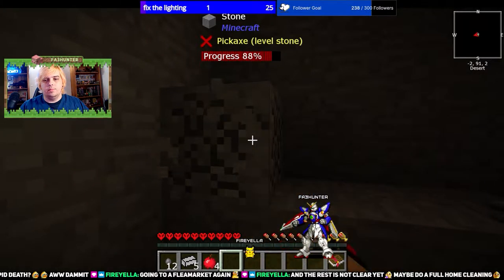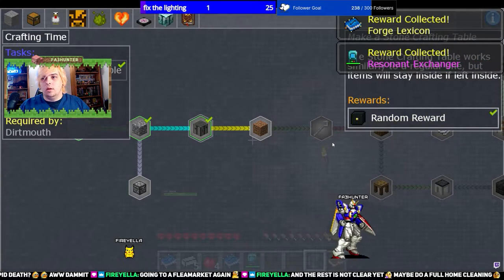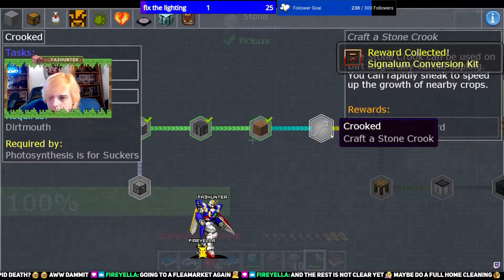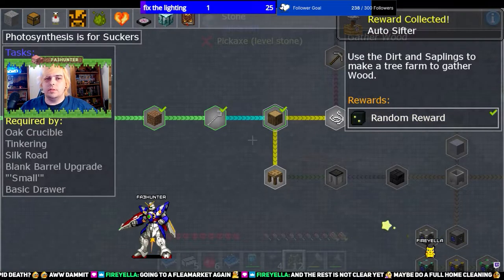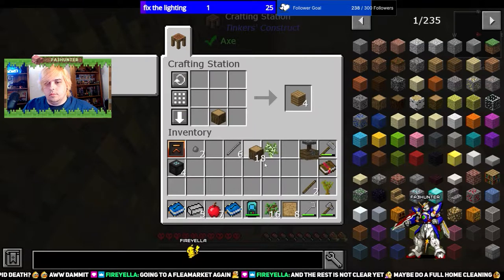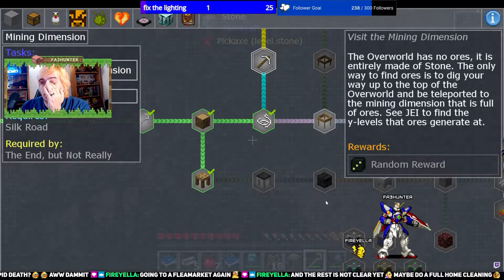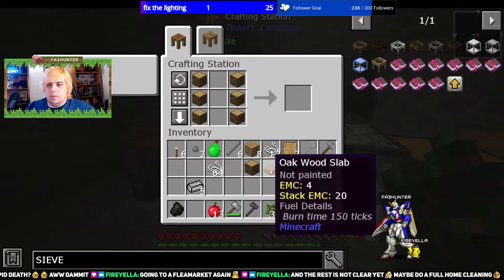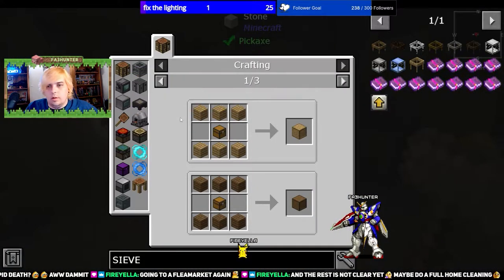trying to hide from the minecraft community in a stone block 2 cave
look some of the minecraft community is a bit cringe and a bit creepy so sometimes you need to hide away from it... and what better place to do so than a cave. a stone block cave

come check me out tuesday thursday saturday 8pm aest (gmt+10) on twitch @